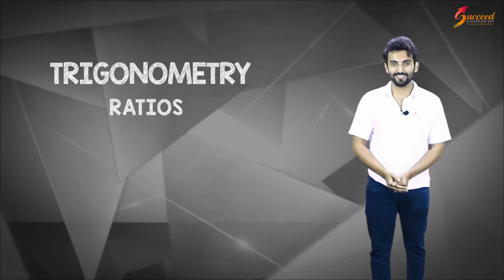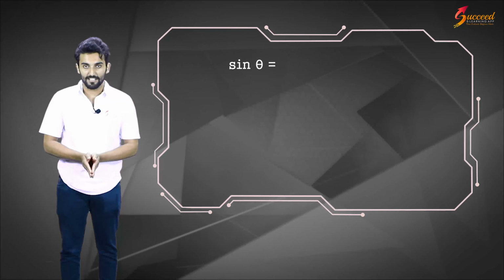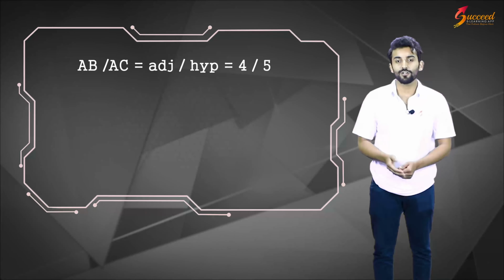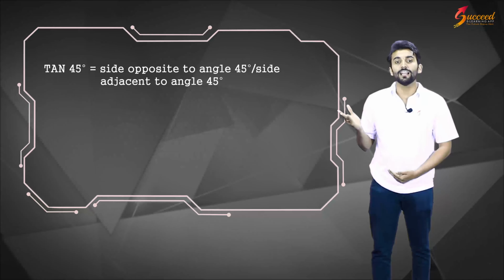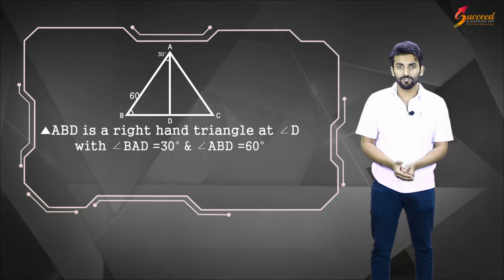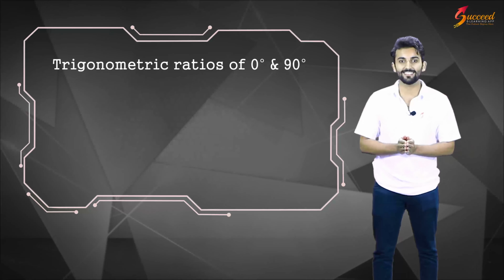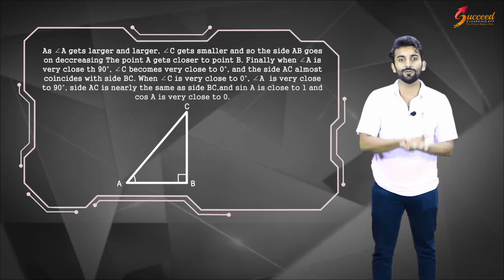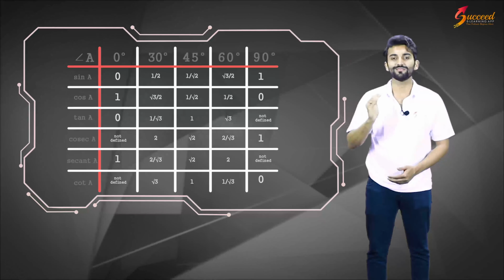SSLC MATHS CHAPTER 8 INTRODUCTION TO TRIGNOMETRY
SSLC English Medium Mathematics Chapterwise Explanation